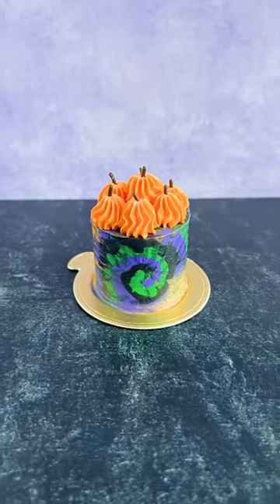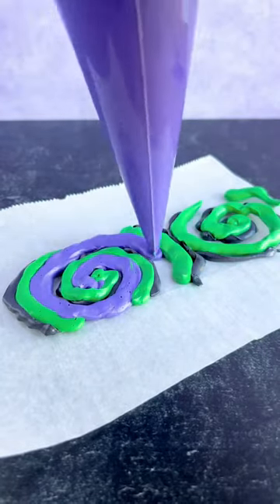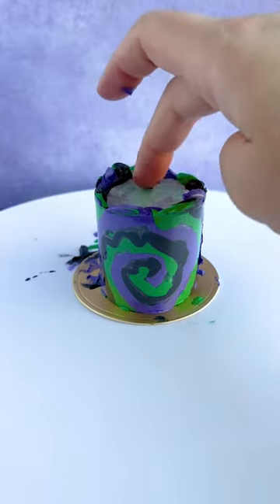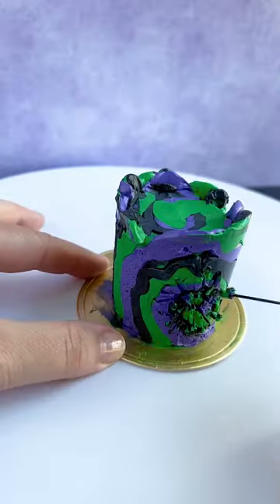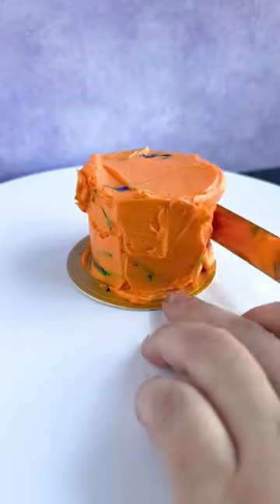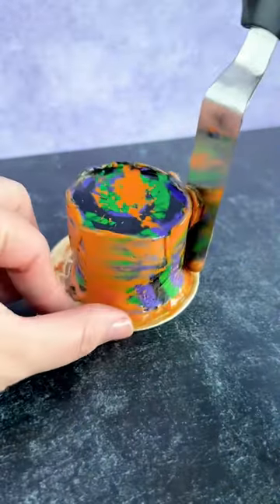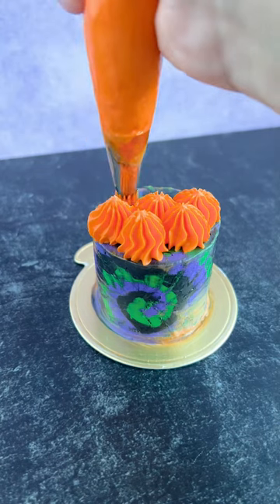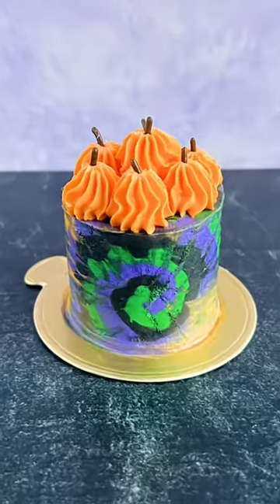Halloween Tie Dye Mini Cake!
Today’s yummy adventure features a quick and cute Halloween Tie Dye Mini Cake! It's been a little while since I've made a mini cake and tried my tie dye technique, so I though it would be fun to combine them in a mini cake for Halloween! What do you think of this Halloween Tie Dye Mini Cake??

What other Halloween treats would you like to see?